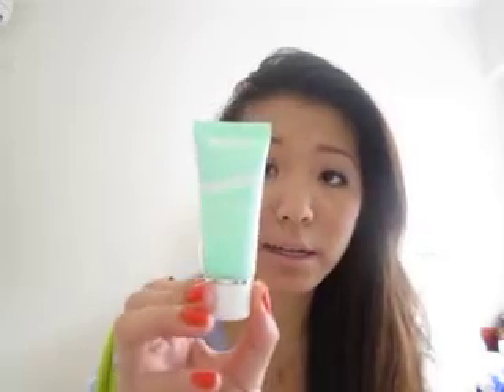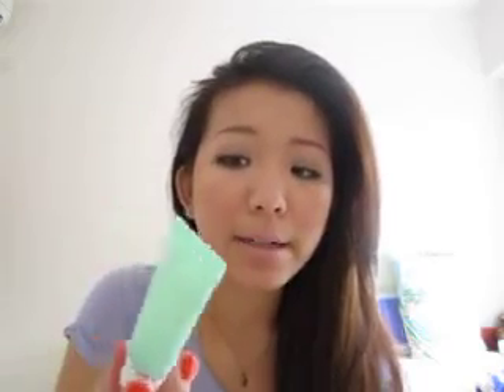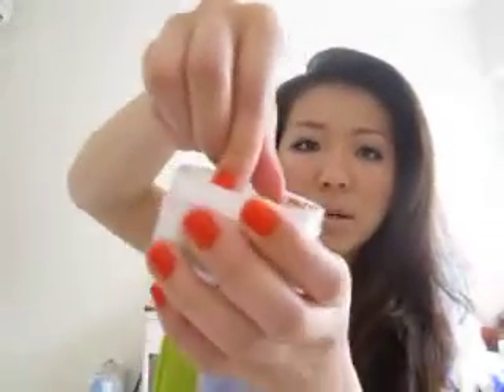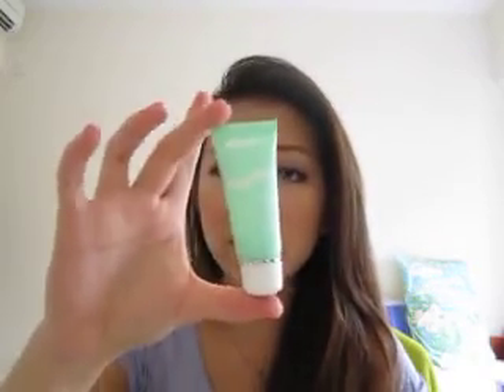Spending Ban Purchases Haha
Biotherm Aquasource Non-Stop Oligo Eye Gel
Majolica Majorca Gorgeous Lash Wing mascara (subsidiary company of Shiseido)
Laura Mercier mineral powder foundation SPF 15